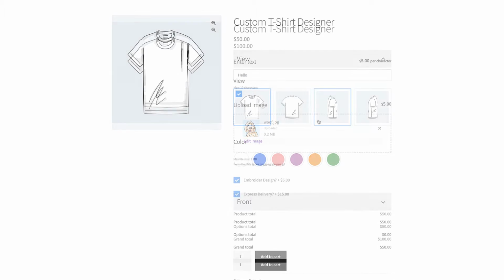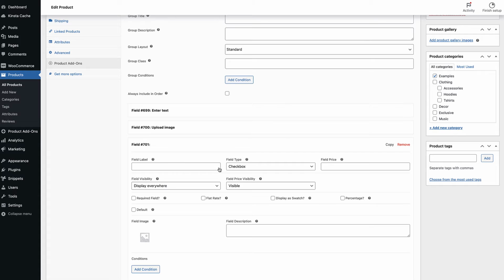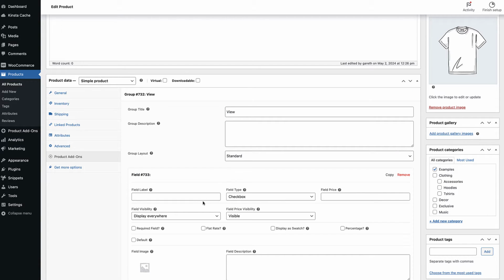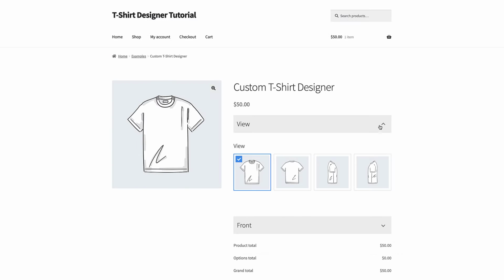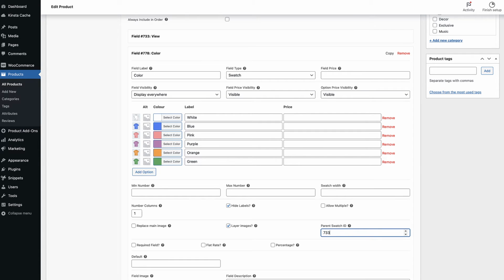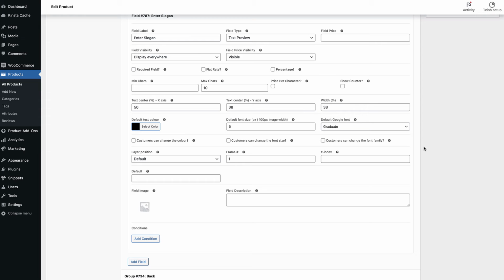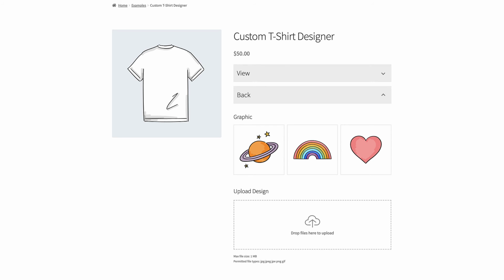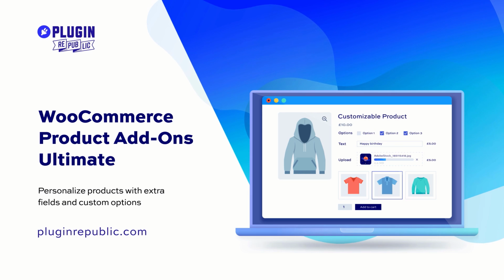How to create a custom t-shirt designer in WooCommerce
This is a detailed tutorial on creating a custom t-shirt designer in WooCommerce. It's divided into four parts:

1. A simple t-shirt designer where users can enter text and upload images to be printed on their t-shirt
2. A more complex designer where users can choose pre-defined graphics and preview them on the main product image. They can also choose different views - like front, back and sleeves - and select designs for each location. Plus, they can choose and preview different colors
3. This extends section 2 and shows how to allow users to preview their own text and images live on their t-shirt
4. How to add a bulk order form to your t-shirt designer

Features in all four stages are optional - so you can pick and choose which features you want for your own product.

There's also a fully functioning demo version of the Stage 3 build

All stages of this build require the WooCommerce Product Add-Ons Ultimate plugin

Section 3 uses several additional plugins. These are optional, depending on the features you require:

Table of Contents:
0:00 WooCommerce custom t-shirt designer
1:28 WooCommerce Product Add-Ons Ultimate
1:37 Stage 1 - simple t-shirt designer
3:56 Stage 2 - visual t-shirt designer
14:46 Stage 3 - t-shirt designer with text and image previews
20:43 Stage 4 - bulk upload form for variations
21:59 Resources